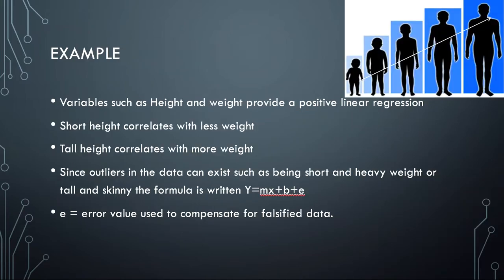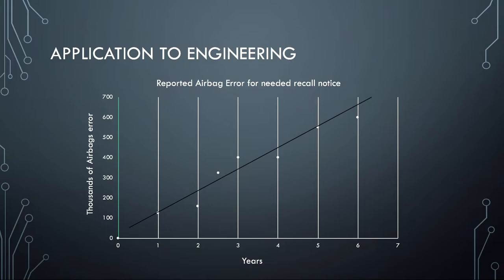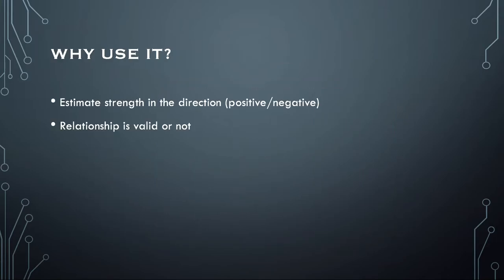Nick Schell - Estimating Linear Regression